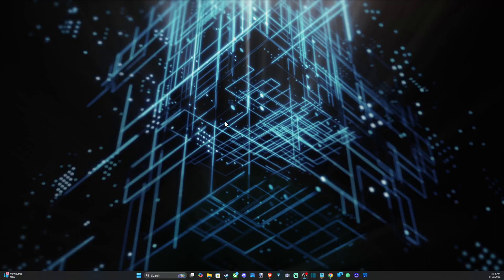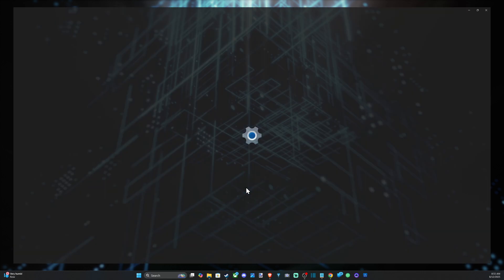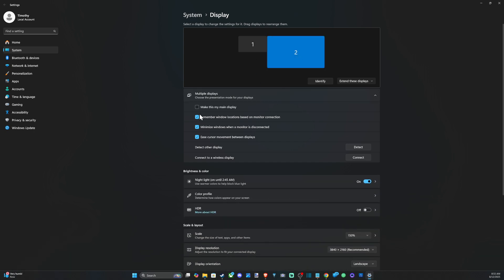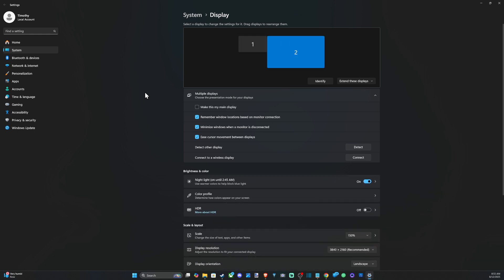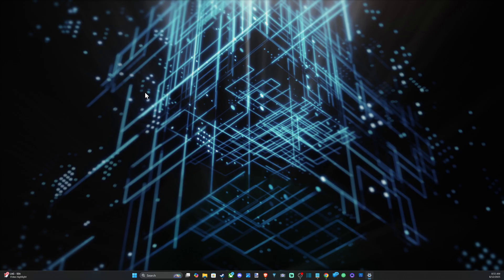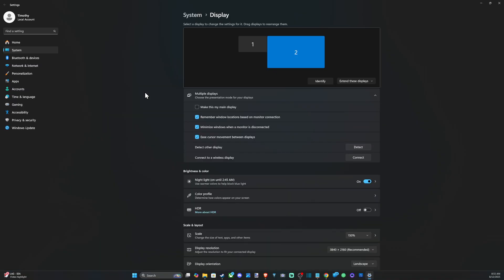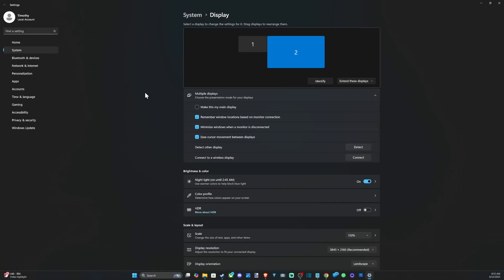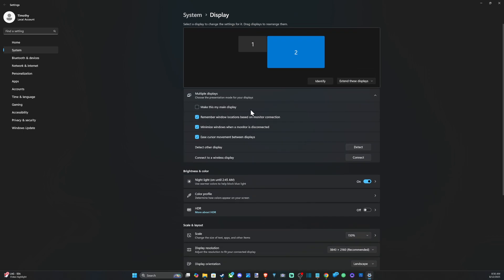How to Move a Fullscreen Game from One Monitor to 2nd Monitor on Windows PC (Best Method)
The best method to move a full-screen game from one monitor to another on a Windows PC is to use a keyboard shortcut. This method is fast, reliable, and works for most applications, including games.

The Best Method: Keyboard Shortcut
Make sure the game is the active window. You can click on the game with your mouse or use Alt + Tab to select it.

Press Windows key + Shift + Left Arrow to move the game to the monitor on your left.

Press Windows key + Shift + Right Arrow to move the game to the monitor on your right.

This shortcut moves the entire application window, even when it's in full-screen mode, to the adjacent display. You can repeat the shortcut to cycle through multiple monitors if you have more than two. This is a built-in feature of Windows, so you don't need to download any extra software.

Alternative Method: Change Display in Game Settings
If the keyboard shortcut doesn't work for a particular game, you may need to change the display output manually.
Navigate to the game's settings or options menu.

Look for Video, Display, or Graphics settings.
Find an option called Display, Monitor, or a similar name with a dropdown menu.

Select the desired monitor from the list.
You may need to restart the game for the changes to take effect.